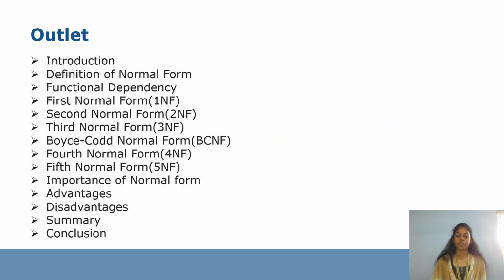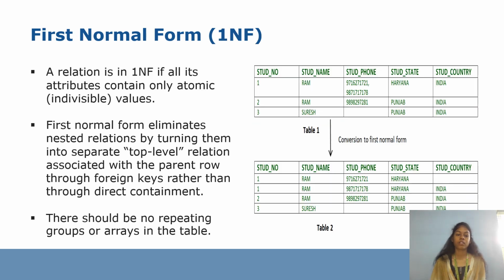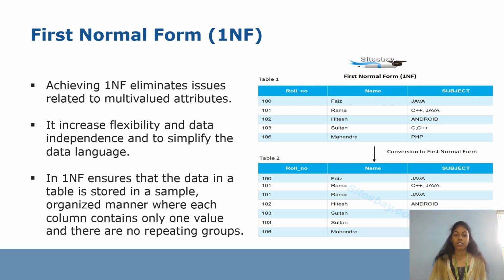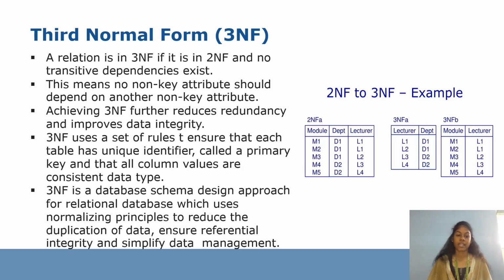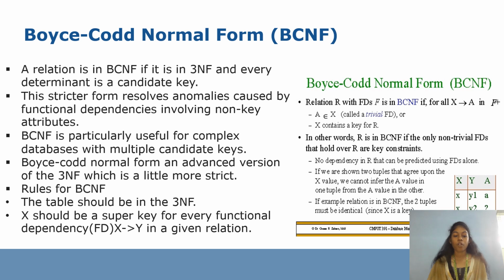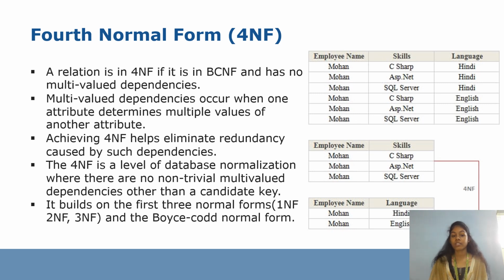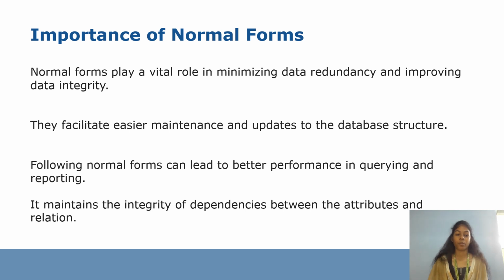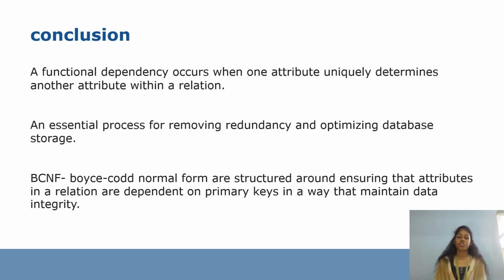Normal Forms based on Functional Dependency